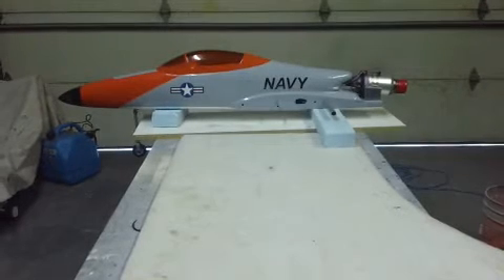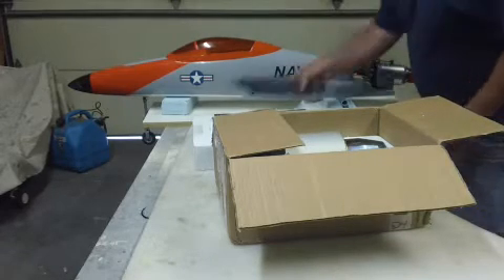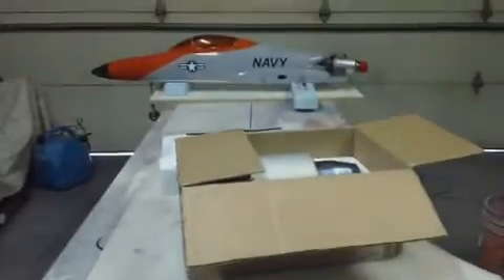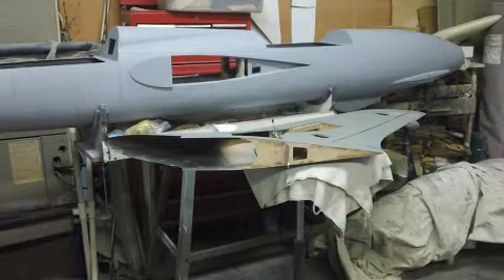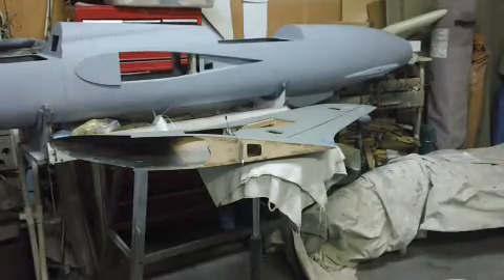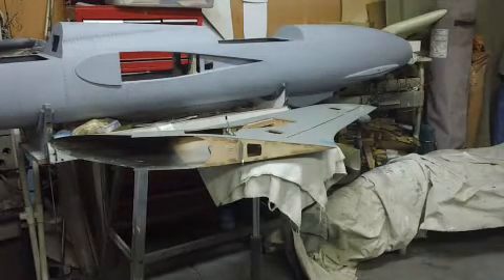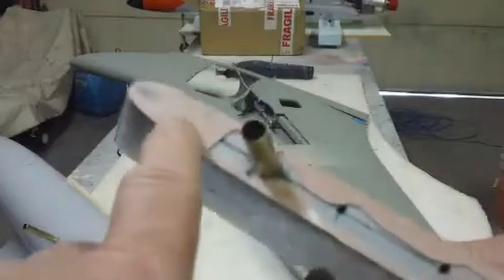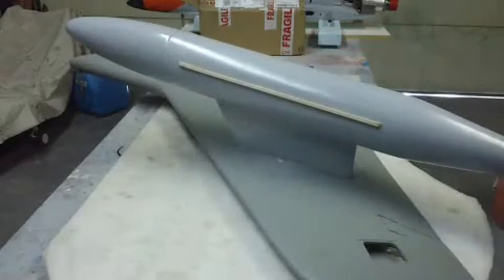new turbine for pete's jet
B300f showed up today 70lbs of blow